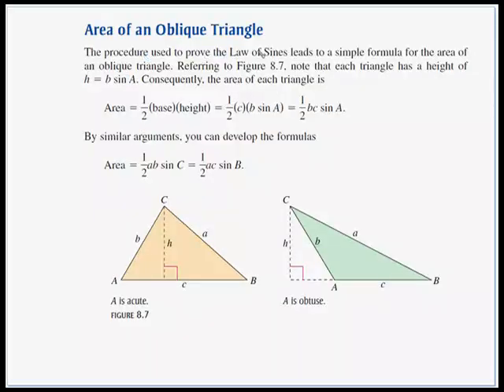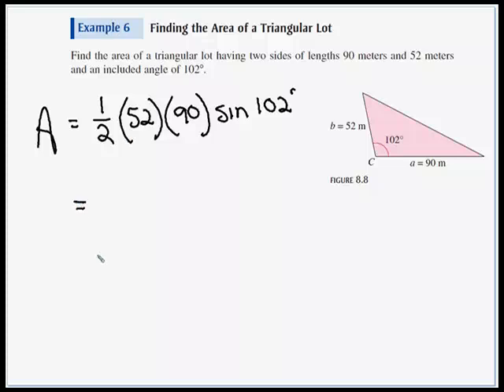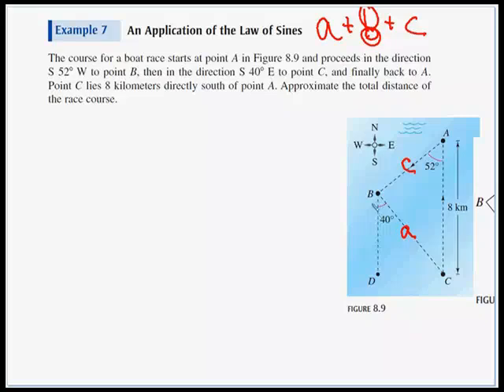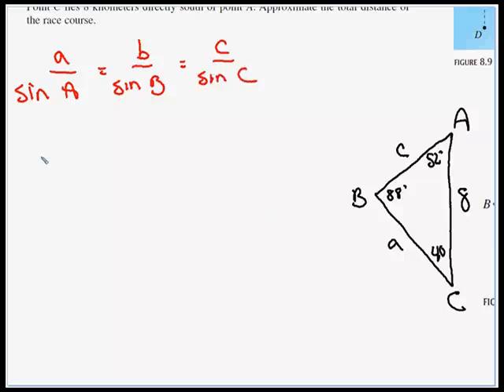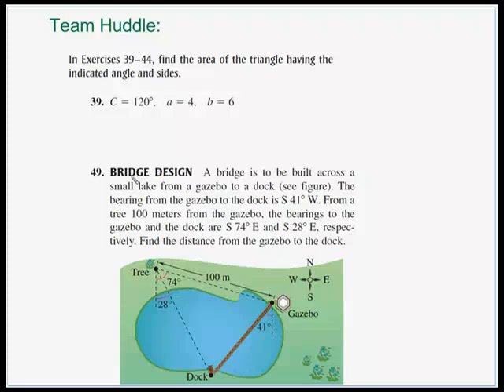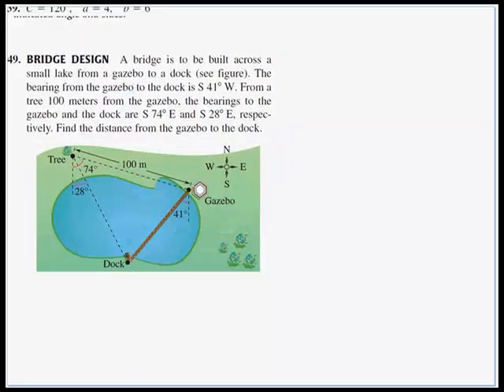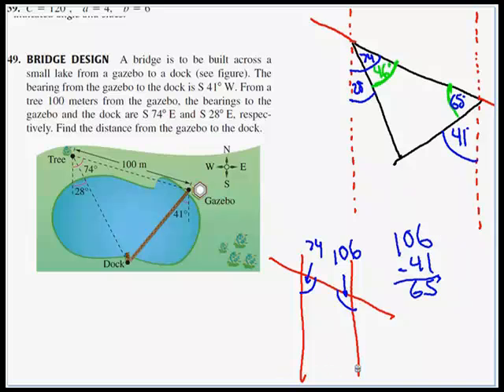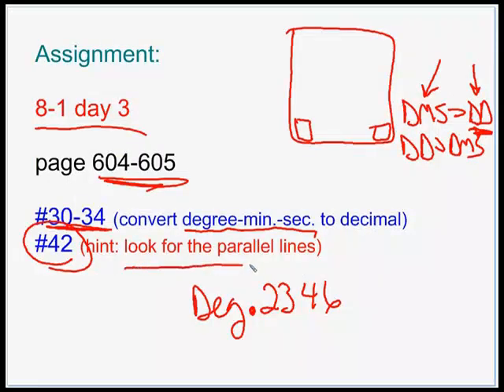8-1 Law of Sines part 3